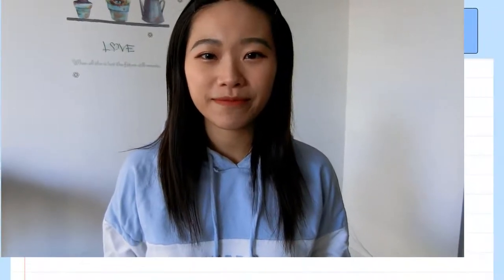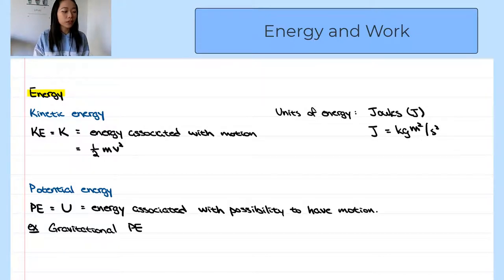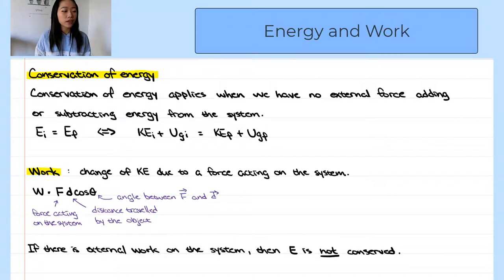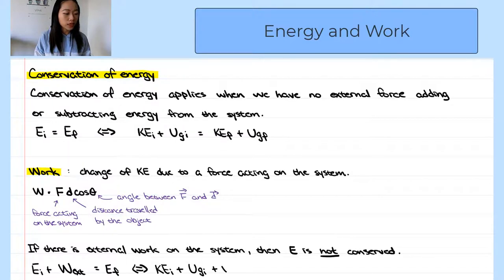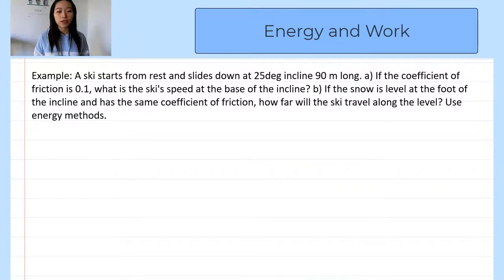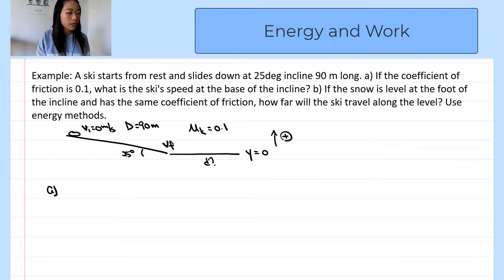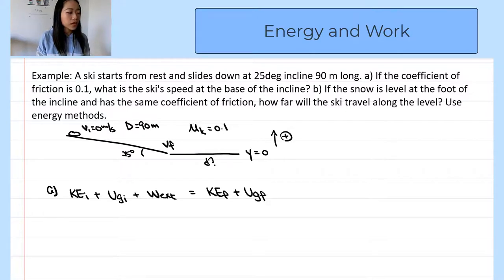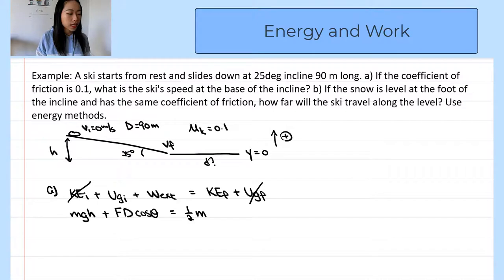[吉娜][Mech.] Two types of mechanical energy and the work done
In this video, we are going to talk about the conservation of energy. There are two types of mechanical energy: kinetic energy (KE) and potential energy (PE). If there is a non-conservative force acting on a system, then the mechanical energy is NOT conserved! The energy change is what we call the work.

00:00 Introduction
00:10 Kinetic energy
00:53 Potential energy
01:18 Conservation of energy
01:59 Work
03:12 Example
A ski starts from rest and slides down at 25deg incline 90 m long. a) If the coefficient of friction is 0.1, what is the ski's speed at the base of the incline? b) If the snow is level at the foot of the incline and has the same coefficient of friction, how far will the ski travel along the level? Use energy methods.
12:34 Ending